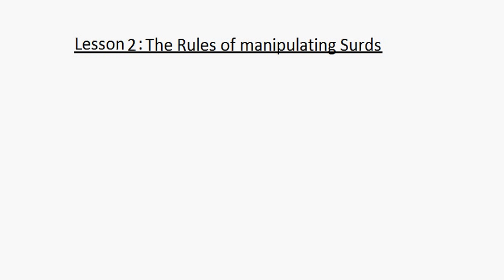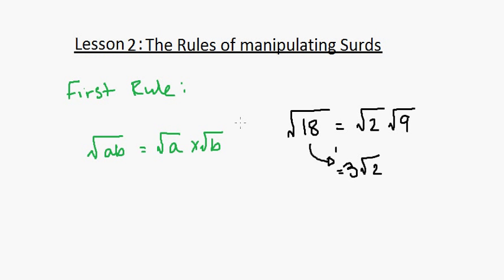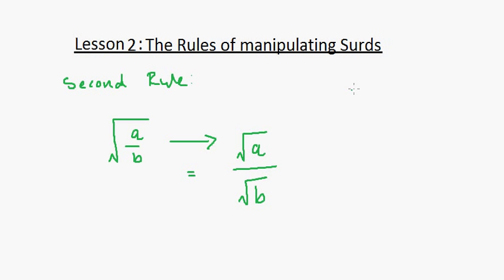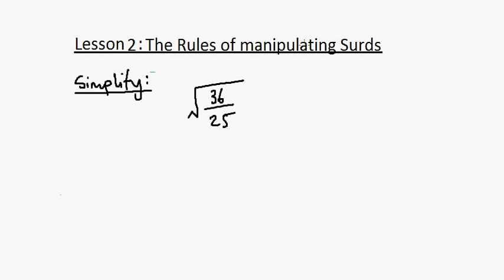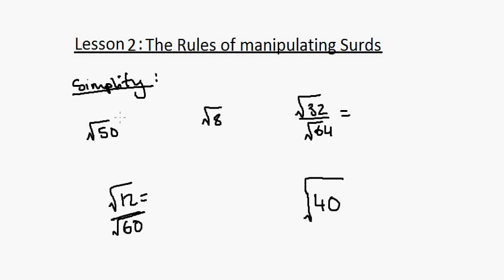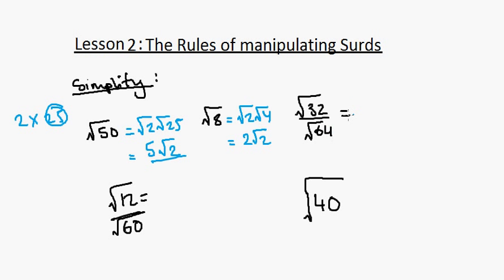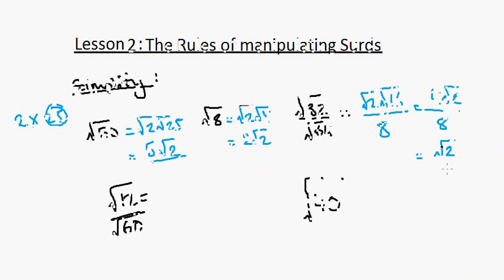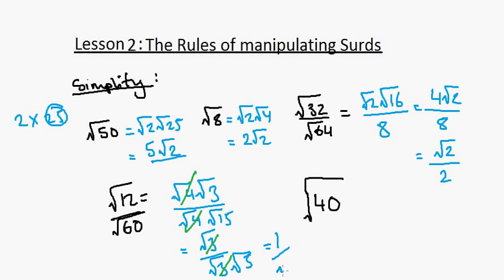Core Mathematics 1: Lesson 2, Simplifying and Manipulating Surds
This lesson discusses how you manipulate surd's using two main rules.